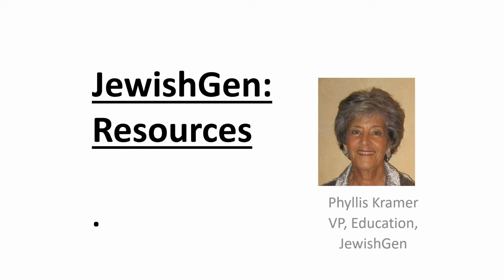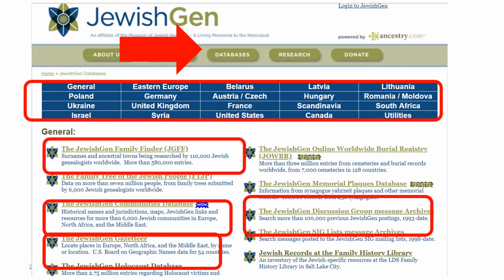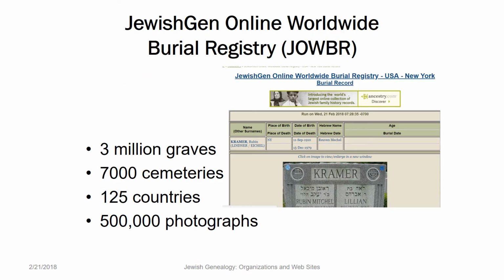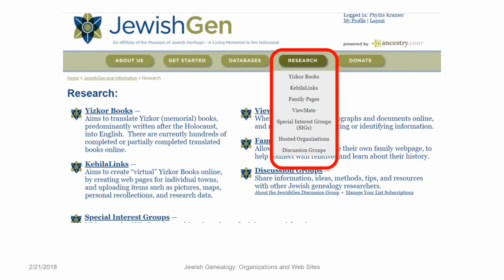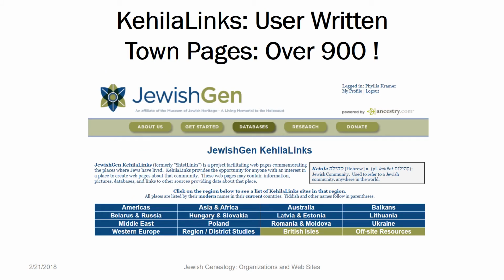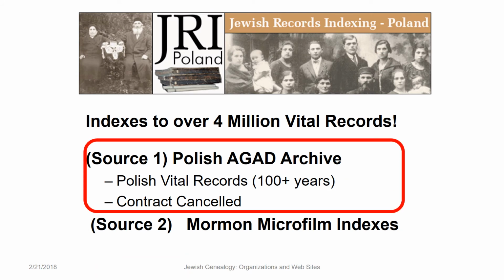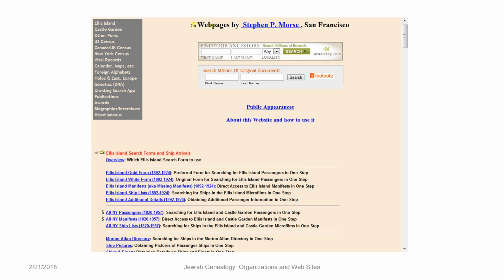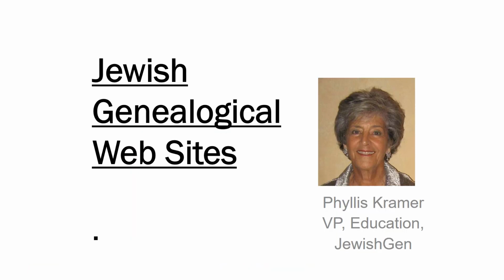JewishGen Resources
JewishGen resources for the genealogist:
databases, text files, links, hosted sites